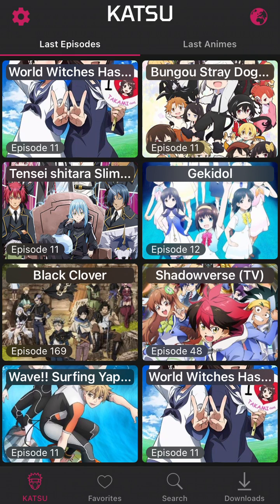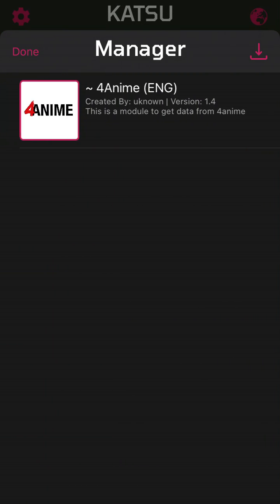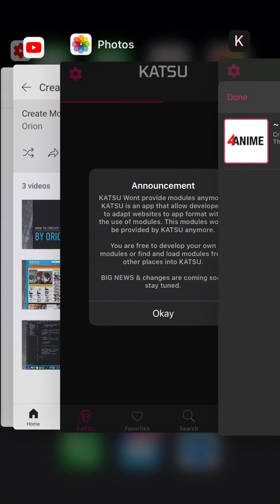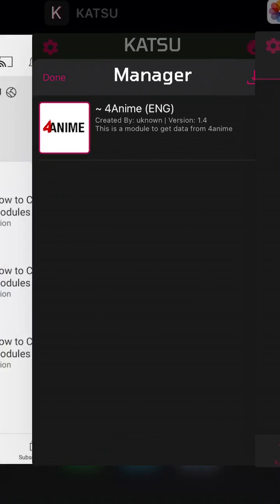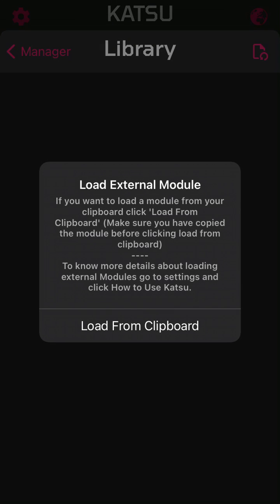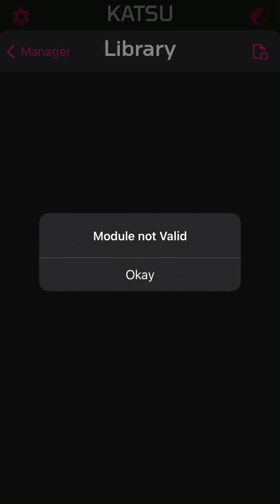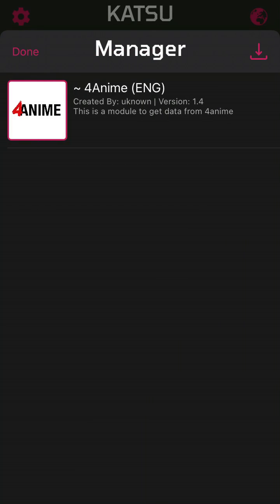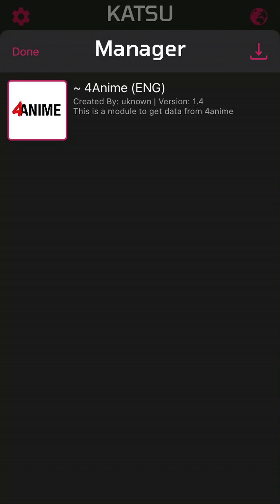How to use Modules Manager in Katsu app?